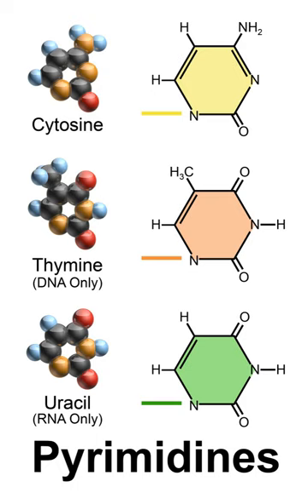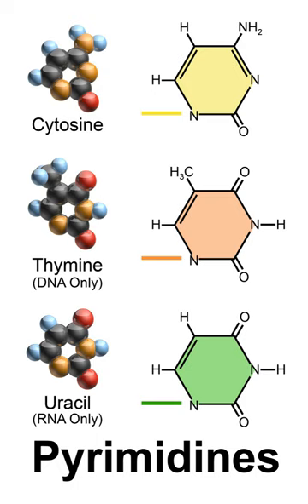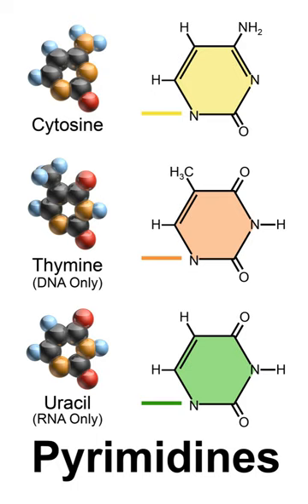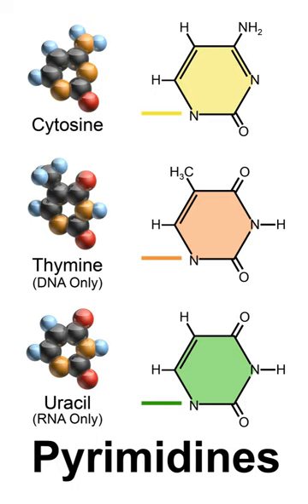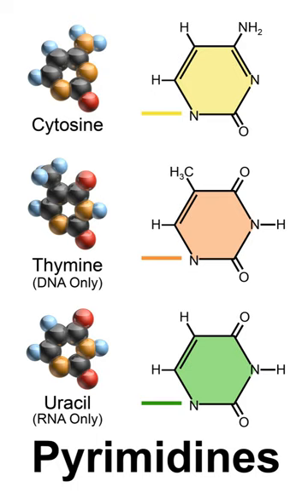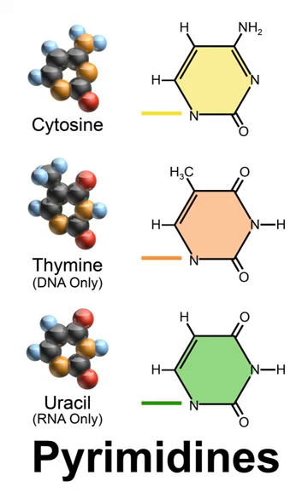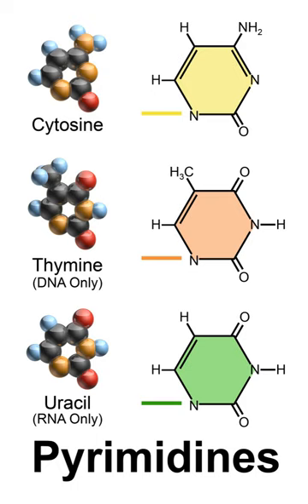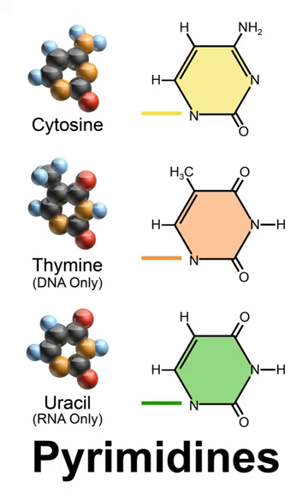Pyrimidine | Wikipedia audio article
This is an audio version of the Wikipedia Article:
Pyrimidine

00:00:32 1 Occurrence and history
00:01:48 2 Nomenclature
00:02:18 3 Physical properties
00:02:36 4 Chemical properties
00:04:29 5 Synthesis
00:05:40 6 Reactions
00:06:52 7 Nucleotides
00:08:12 8 Theoretical aspects

- Socrates

SUMMARY
Pyrimidine is an aromatic heterocyclic organic compound similar to pyridine. One of the three diazines (six-membered heterocyclics with two nitrogen atoms in the ring), it has the nitrogen atoms at positions 1 and 3 in the ring. The other diazines are pyrazine (nitrogen atoms at the 1 and 4 positions) and pyridazine (nitrogen atoms at the 1 and 2 positions). In nucleic acids, three types of nucleobases are pyrimidine derivatives: cytosine (C), thymine (T), and uracil (U).